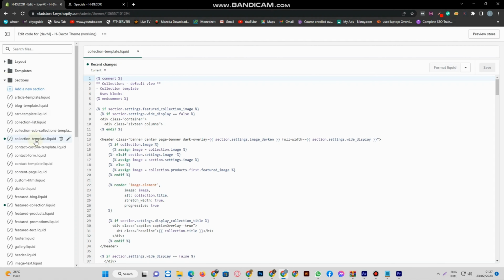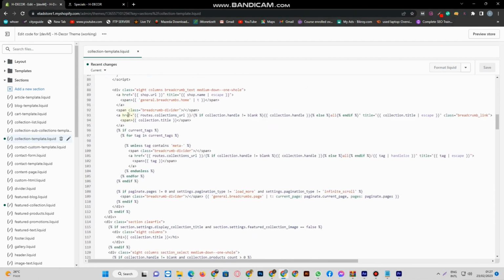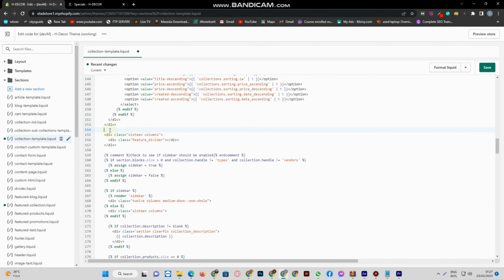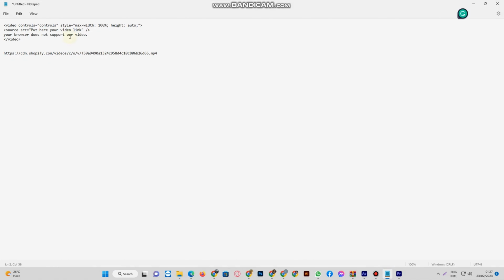How to upload video your Shopify collection page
In today's digital age, having the right skills and knowledge is essential for success. However, online work can sometimes feel overwhelming, especially if you're just starting out. That's why I'm committed to promoting the "Do Easy" approach to make your work easier and more manageable.

My channel is all about promoting a positive mindset towards personal development while providing actionable tips and solutions to improve your skills and knowledge in the online world. I believe that having the right attitude is just as important as having the right skills. Therefore, I'll provide practical advice and actionable tips to help you stay motivated and develop a positive attitude towards personal development.

Through my channel, you'll learn practical skills that can help you streamline your workflows and boost your productivity. For example, if you're using Shopify to sell products online, I'll show you how to upload videos on your collection page to make your products more appealing to customers. Videos are a powerful way to showcase your products and can help you boost your sales and revenue. I'll also guide you on how to add an "Add to Cart" button for all your products to make the buying process more seamless and user-friendly. This can help you create a better shopping experience for your customers, which can lead to more sales and revenue.

But that's not all. I'll also show you how to delete a Facebook page in case you want to start afresh or simply remove a page that is no longer relevant to your business. These are just a few examples of the practical skills that you'll learn on my channel.

My tutorials are easy-to-follow and designed to be accessible to everyone, regardless of their level of expertise. Whether you're a beginner or an experienced online entrepreneur, my channel will provide the skills and knowledge you need to succeed online.

Moreover, my channel is not just about teaching you skills; it's also about promoting a positive mindset towards personal development. I believe that having a positive attitude is essential for success in any field, and the online world is no exception. Therefore, I'll provide actionable tips and solutions to help you improve your skills and knowledge while staying motivated and positive.

You'll also have access to a community of like-minded individuals who are on the same journey as you. By sharing my videos with your friends and colleagues, you'll be helping others to improve their skills and achieve their goals.

In conclusion, my channel is your go-to source for simple and efficient solutions to your daily online-based work. With my easy-to-follow tutorials and actionable tips, you'll learn how to easily achieve your goals while maintaining a positive mindset toward personal development. So, don't wait any longer. Thank you for your time and interest!
ProductivityHacks StreamlineYourDay LifeMadeEasy DIY - for do-it-yourself videos
Music - for music videos and performances
Gaming - for videos related to gaming and gamers
Cooking - for cooking tutorials and recipes
Travel - for travel vlogs and videos
Comedy - for comedic skits and videos
Fashion - for fashion trends and style tips
Technology - for technology news and reviews
BlackFriday (or other seasonal/holiday sale events)
how to add video to shopify product page
howto add video to shopify
add video to product page shopify
howtoadd video on shopify product page
shopify tutorial
tips for shopify
embed a video
shopify tutorial for beginners
shopify store
shopify product page video
embed a video on your shopify store
embed a video in shopify
how to add videos to product pages shopify
how to insert video in shopify product description
how to add video to shopify without youtube